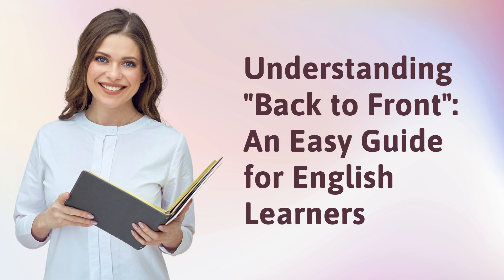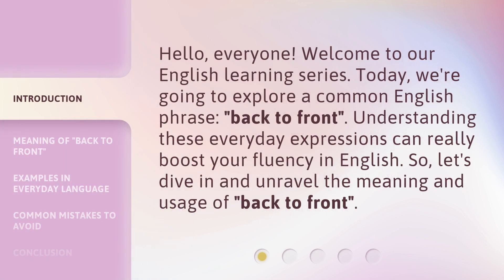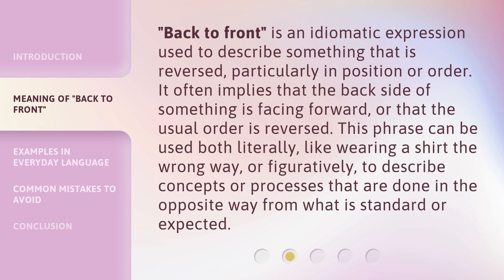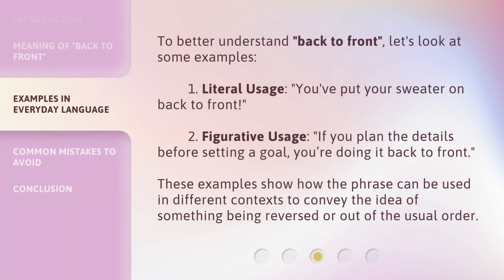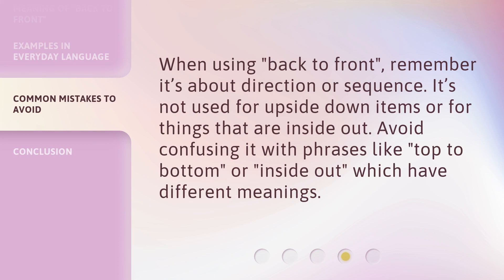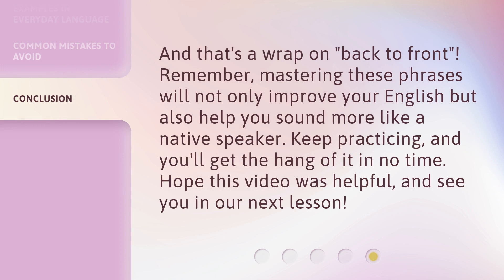Understanding "Back to Front": An Easy Guide for English Learners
00:00 • Introduction - Understanding "Back to Front": An Easy Guide for English Learners
00:30 • Meaning of "Back to Front"
01:00 • Examples in Everyday Language
01:29 • Common Mistakes to Avoid